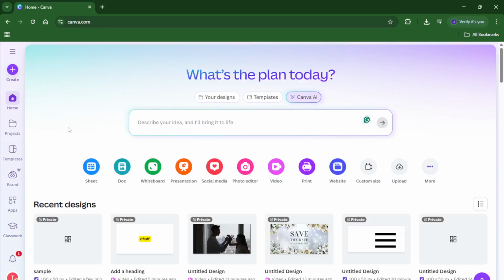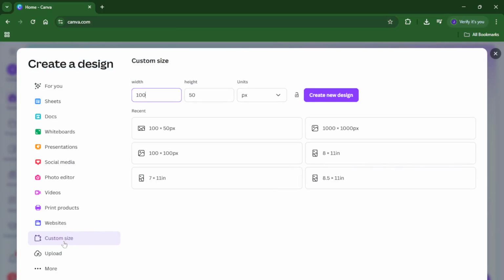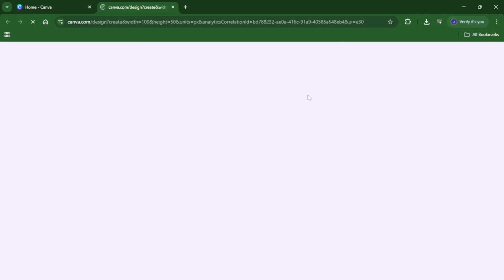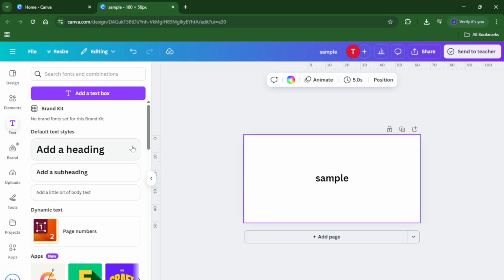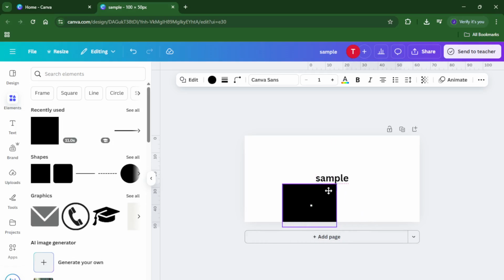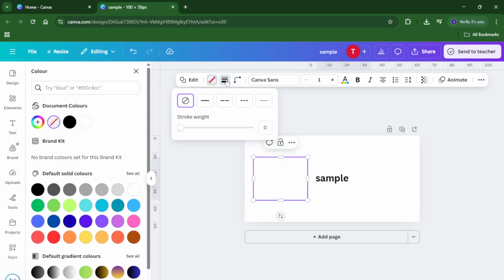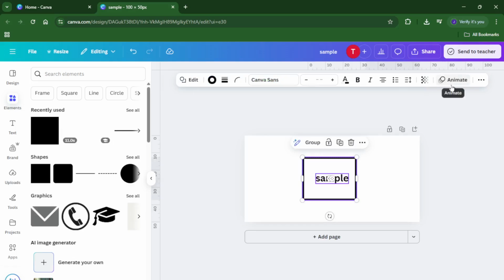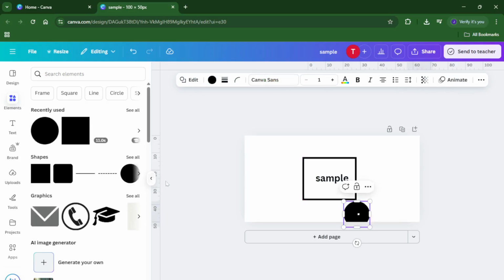How to Put a Border Around Text in Canva [For Beginners]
Want to put a border around text in Canva? In this guide, you'll learn how to create a border or outline around a text box to make your text stand out. This is useful for social media posts, presentations, flyers, thumbnails, posters, labels, and other creative designs.

In this video, you'll learn how to:

✅ Add a text box in Canva
✅ Create a border around text
✅ Add a shape behind your text
✅ Resize the border to fit the text
✅ Change the border color
✅ Adjust the border thickness
✅ Customize the background color
✅ Align text inside the border
✅ Create different text box styles

To put a border around a text box in Canva, start by adding the text you want to use. Then, add a square or rectangle shape and resize it to fit around the text. Use the shape's available border or outline settings to customize the thickness and color, then position the shape behind or around the text. Adjust the spacing, alignment, and size until the text box looks clean and fits your design.